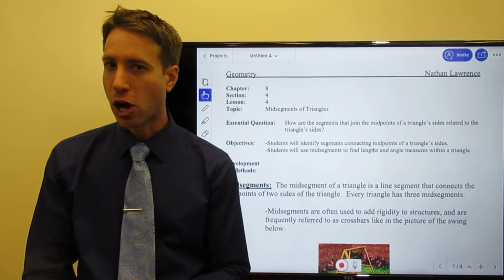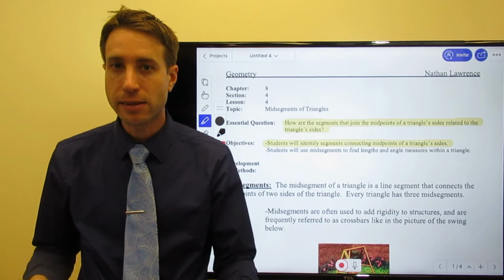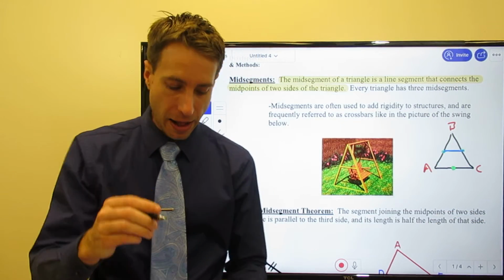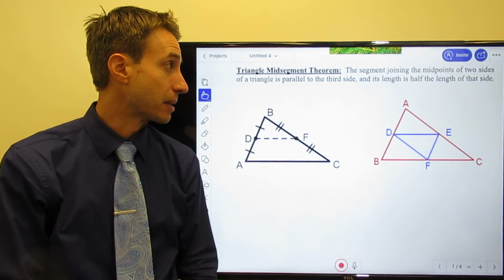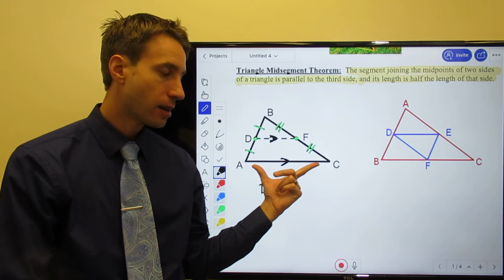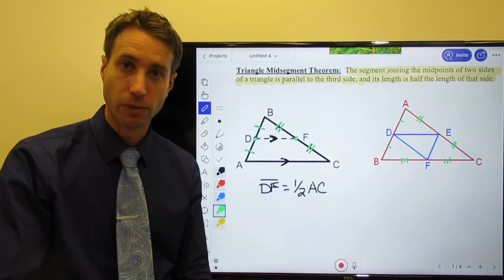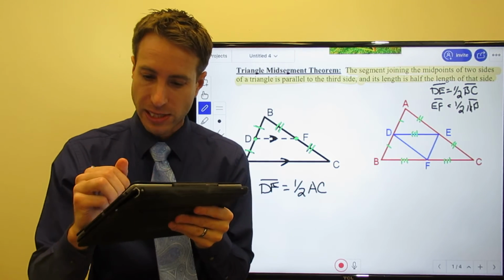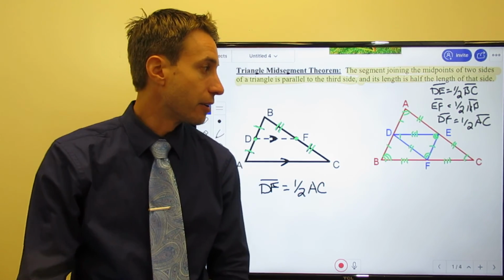Midsegments of Triangles Part 1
Geometry Module 8 Section 4 Midsegments of Triangles Part 1